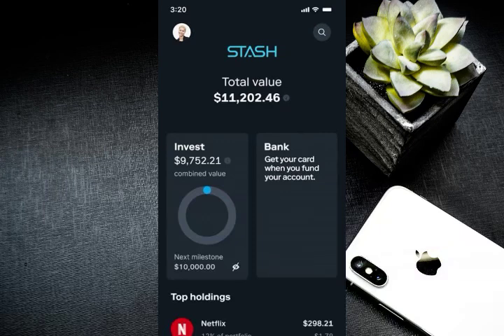How To Delete Your Stash Account (EXPLAINED)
In this video, we talk about How To Delete Your Stash Account (EXPLAINED)